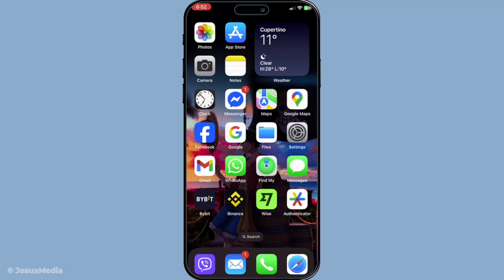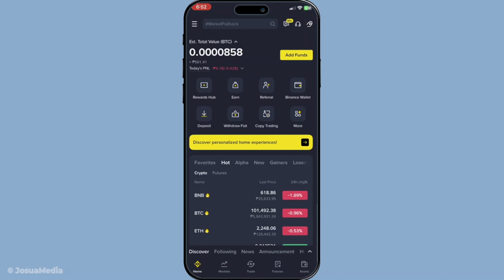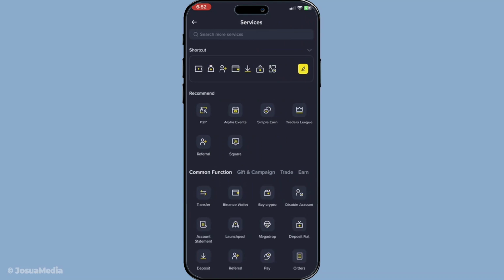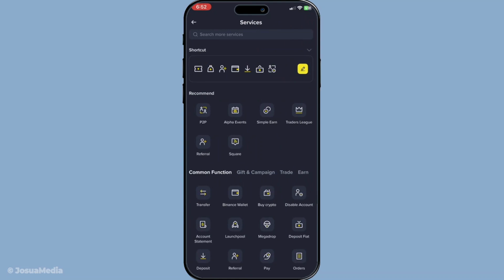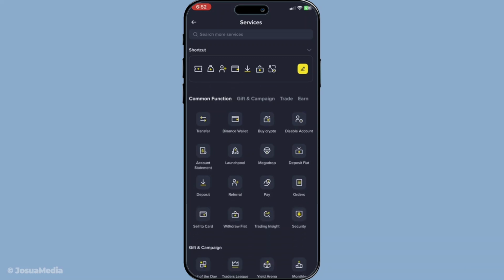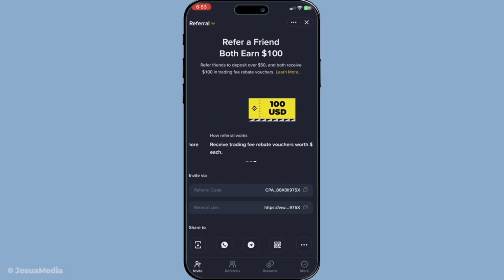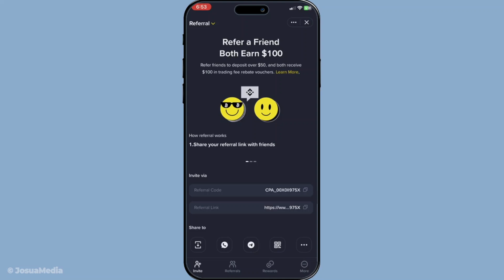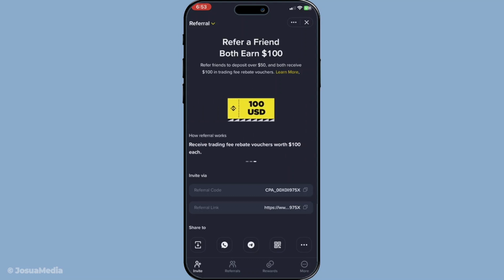How To Find Binance Referral Id (And Make More Money) (Full 2025 Guide)